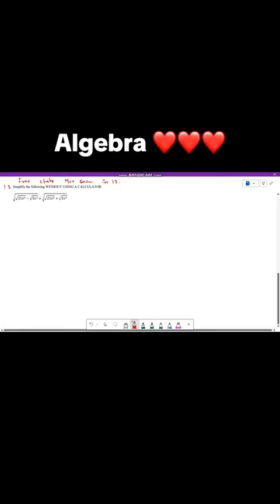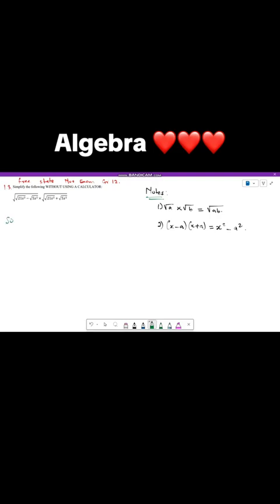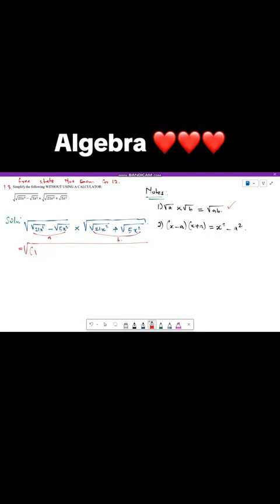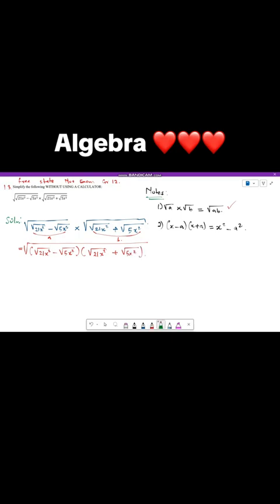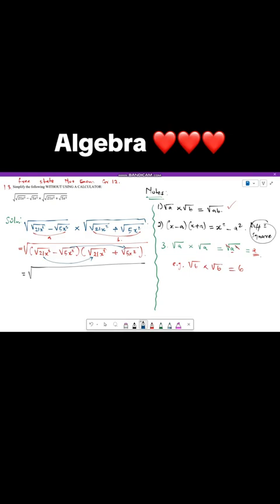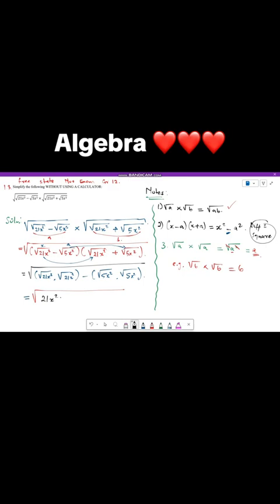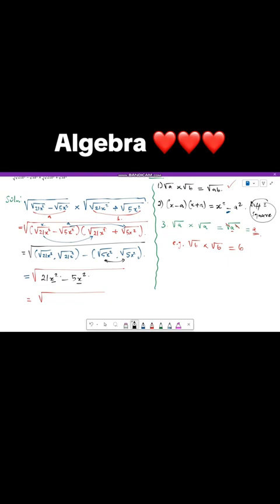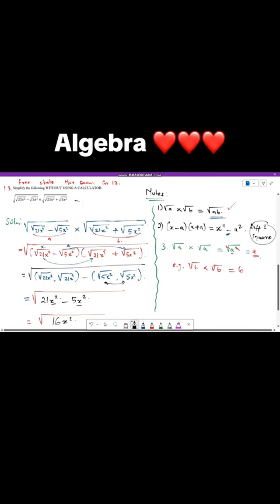Algebra with THE UPCOMING DR MALOPE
In this video we demonstrate the importance of algebraic manipulation in mathematics.